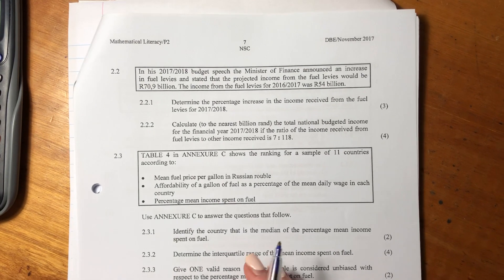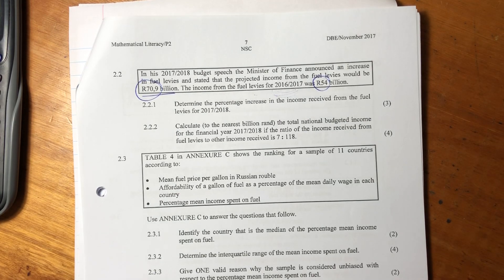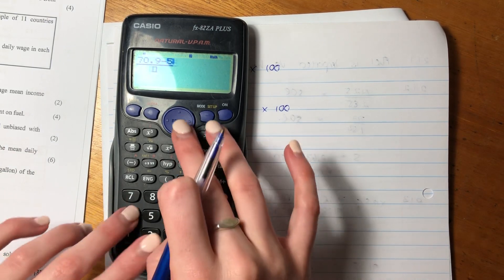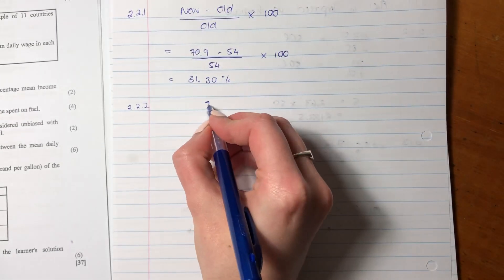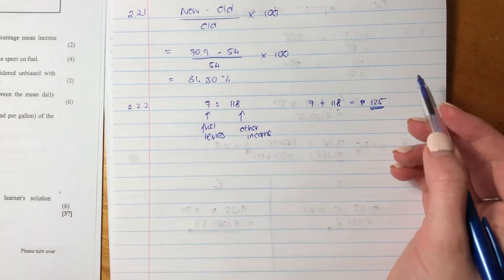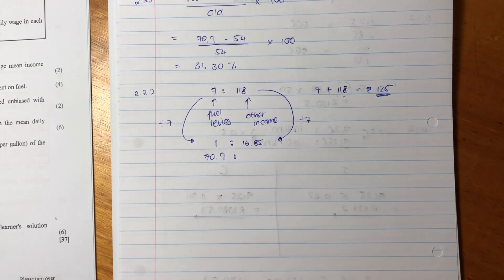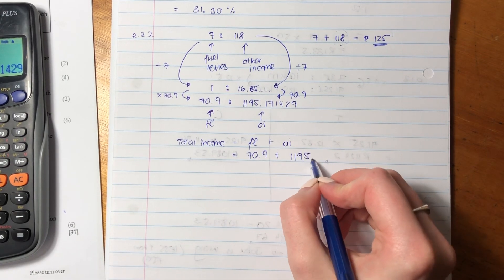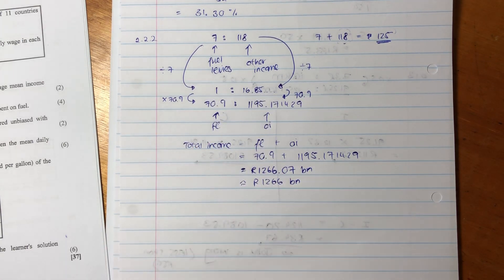Maths Lit - Paper 2 Nov 2017 (Q2.2 - ratios & percentages)